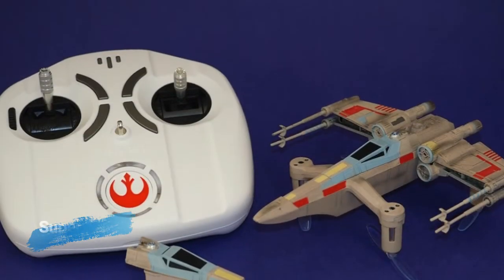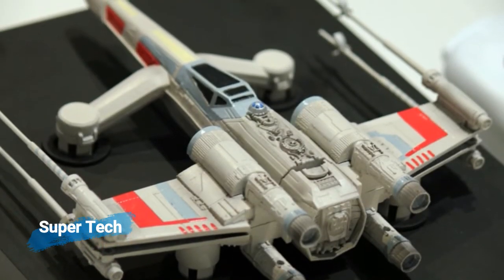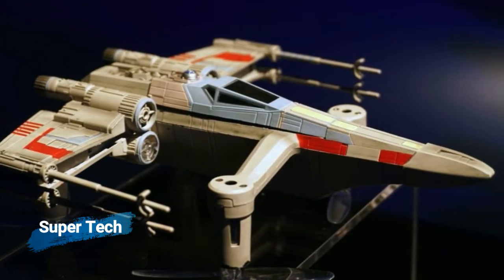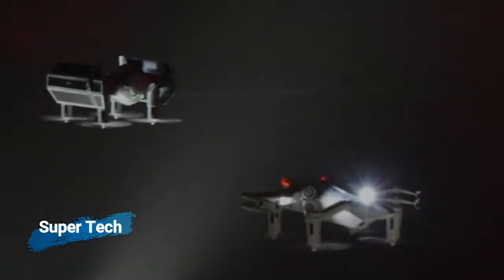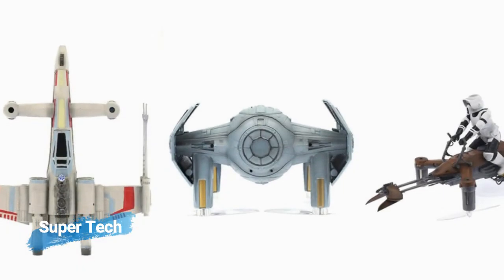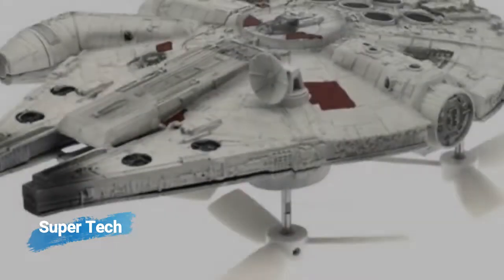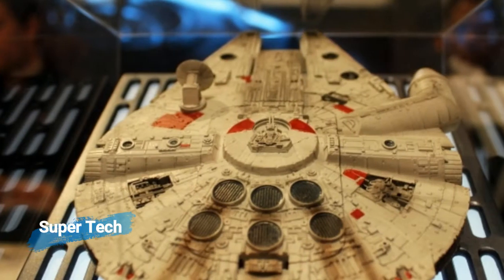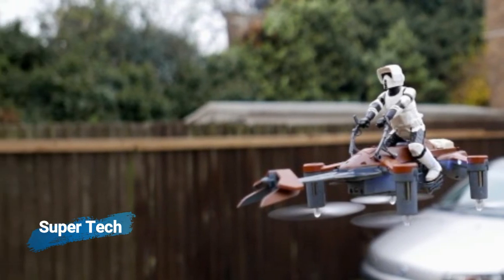Propel Star Wars drones: The best cheap drone for Star Wars fans - Super Tech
Propel Star Wars drones: The best cheap drone for Star Wars fans

Not a camera drone, but still one of our favourites to fly. These fledgling-but-fun drones might be small, but they’re ideal for learners and Star Wars enthusiasts alike. You can activate a virtual ceiling and floor to prevent unwanted collision when flying indoors, there is an app-based training mode for honing skills and, when you get more confident, you can fly at speeds of up to 35mph.

The Star Wars drones’ most attractive feature, however, is undeniably are their battle mode, which allow you to fight up to 23 friends using the inbuilt infrared ‘laser’. Authentic sound effects, a controller that vibrates upon enemy attack and a three-strikes-and-you’re-out policy (or rather, three strikes and your drone spins theatrically to the floor) contribute to the drone’s entertainment factor.

Battery life is short (eight minutes per charge) and the price is high, but for replicas like these you’re paying more for the movie franchise tie-in than the drones’ outright capabilities. And the fact that you can choose from Darth Vader’s TIE fighter, X-Wing, a Return of the Jedi speeder bike and a Millennium Falcon will be enough for most fans.